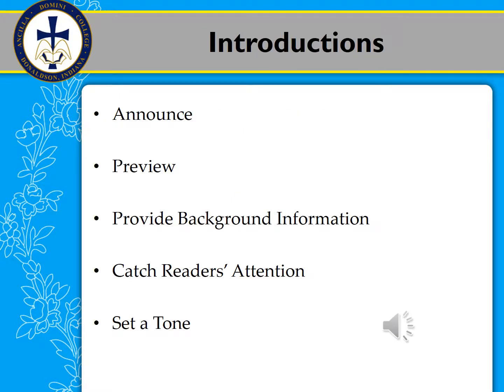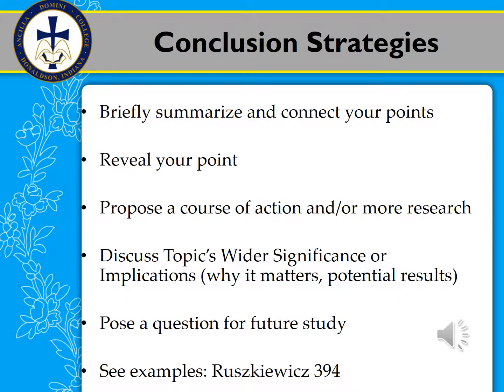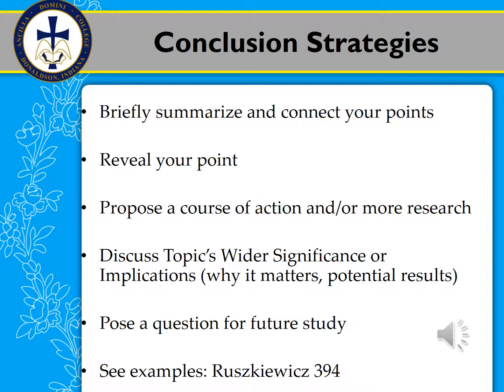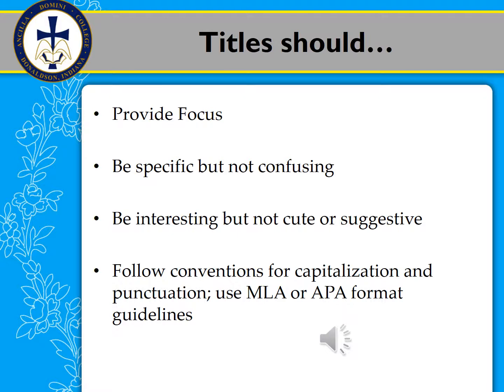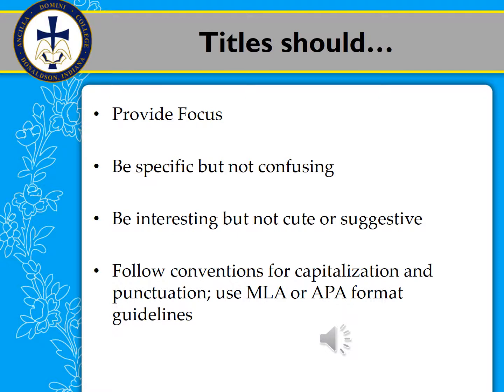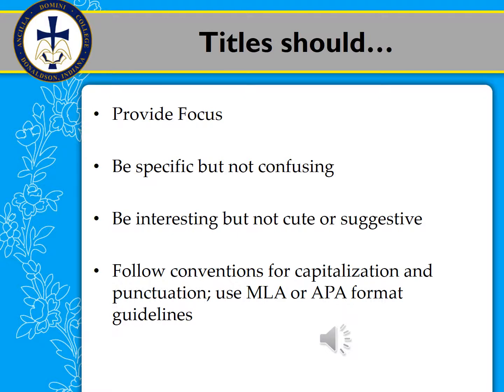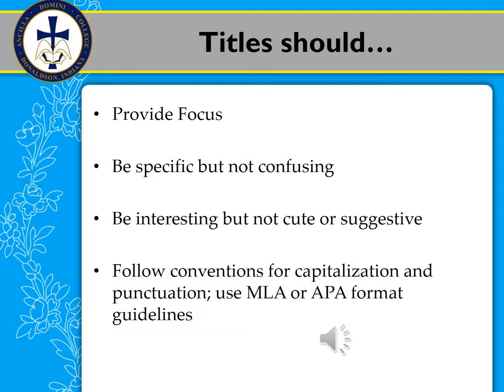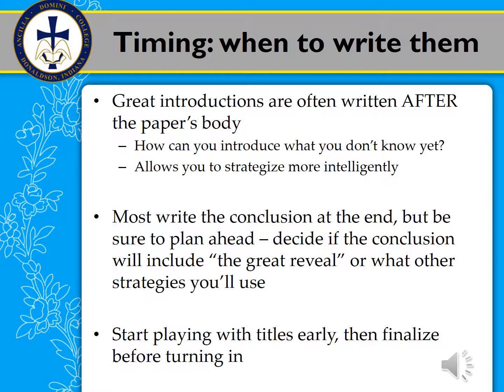Introductions, Conclusions, and Titles